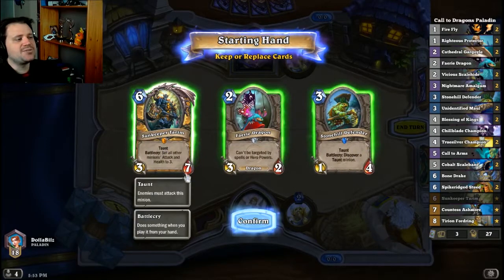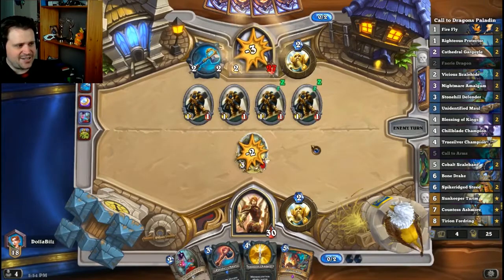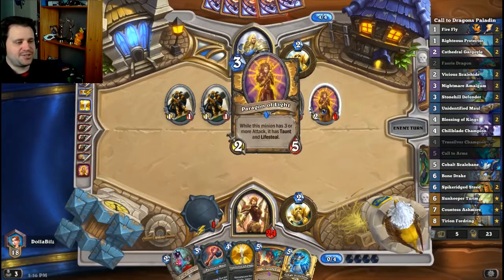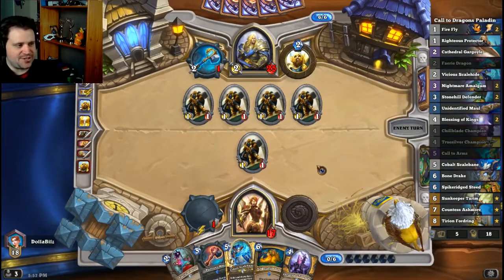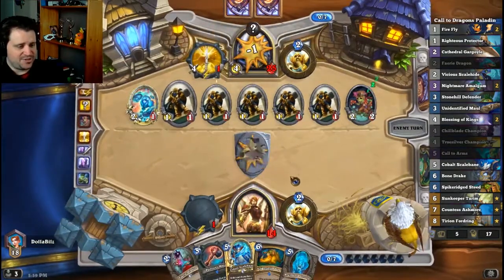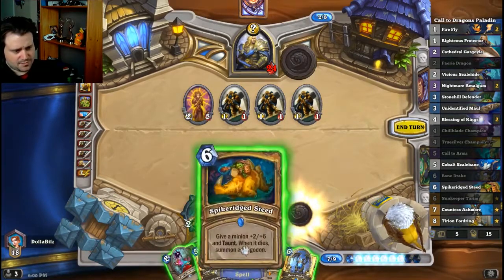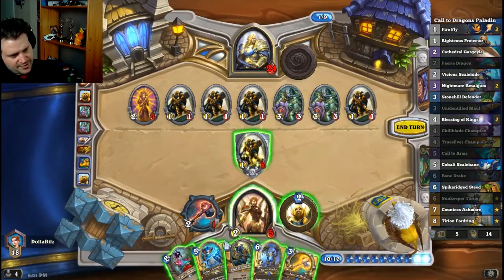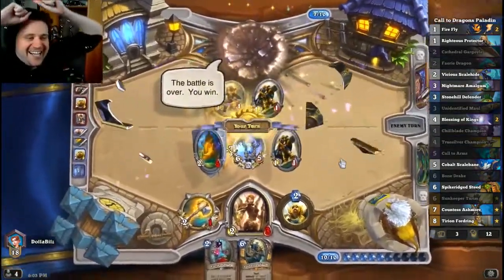Call to Dragons Priest vs Maybe Midrange Paladin - Hearthstone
From my livestream!